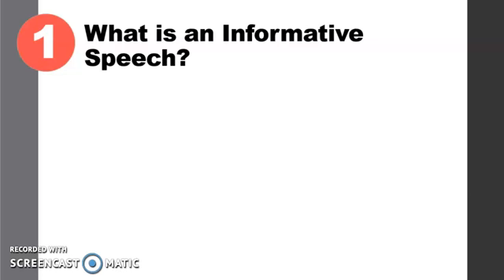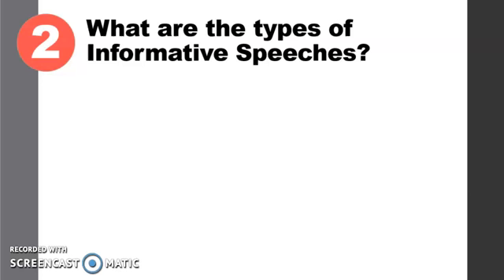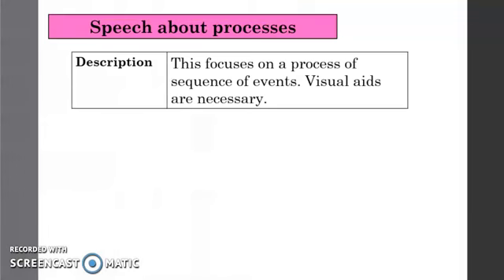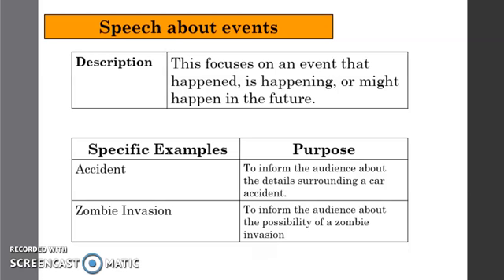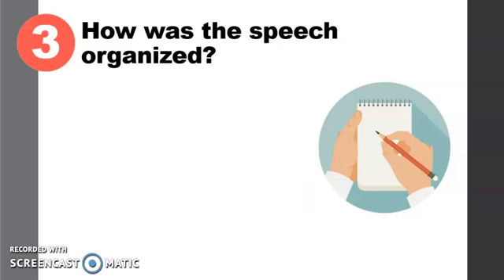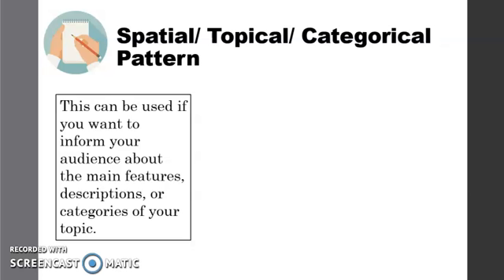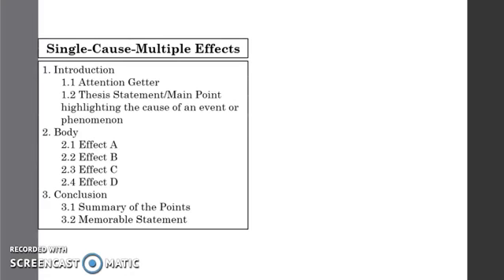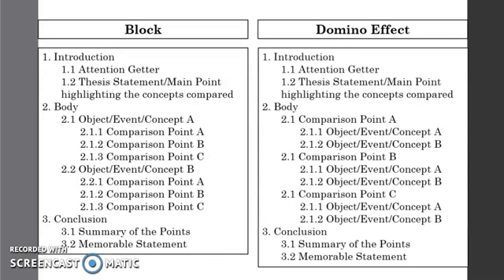COR1 L4 Informative Speeches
COR1
Oral Communication in Context
2nd Quarter
Lesson 4 Organizing and Delivering an Informative Speech